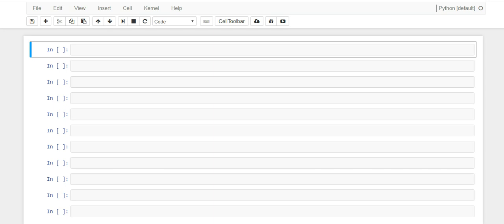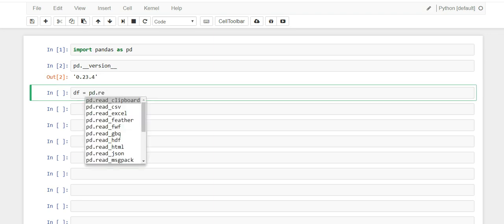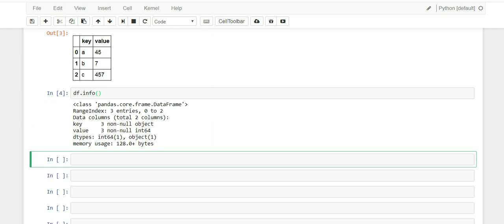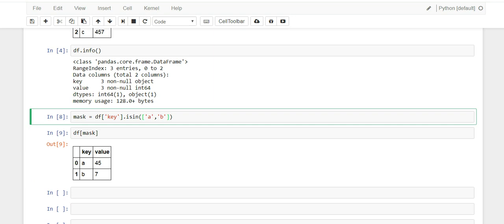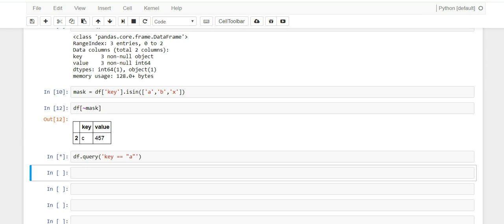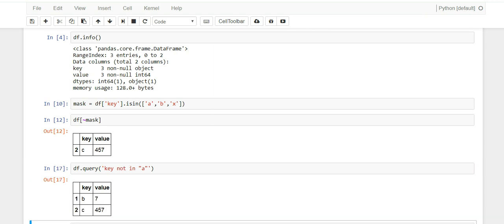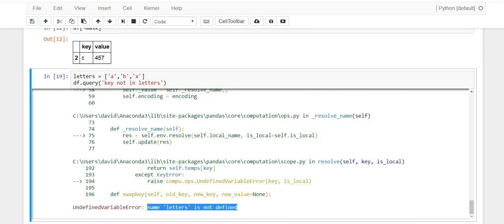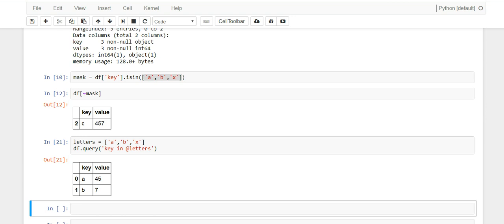Pandas isin - How I implement the 'in' and 'not in' Pandas Methods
The Pandas isin function allows you to implement SQL like operations like "in" and "not in". This video will show you how to bring your SQL skills to pandas.

What is Pandas? A Python data analysis library

We start by creating our data in Excel and then pushing it over to Pandas via the clipboard. If you have never copied data from the clipboard to a pandas dataframe, then please go see my video about this topic here:

After we have our dataframe, we jump straight in and use the .isin() function. The goal here is to find all of the rows that have a value of "a". We then show how you can pass a list of multiple values inside the isin function. This time we try to find rows that are "a" or "b" or both. This is where having some SQL experience comes in handy as you will understand what we are trying to accomplish in pandas.

We continue the use of the .isin() function and add values to the list that do not exists in our dataframe. This is simply to show you that values inside the isin function do not have to be present in the dataframe.

If you are looking to read from a Microsoft SQL Server database, then please see my video below:

At the end we throw in a bonus. We go over the under utilized pandas function named "query". This function allows us to more closely mimic what you normally write with an actual SQL (structured query language) statement. We also show that even though the query takes in text, we are also able to pass in parameters which makes this feature very powerful.